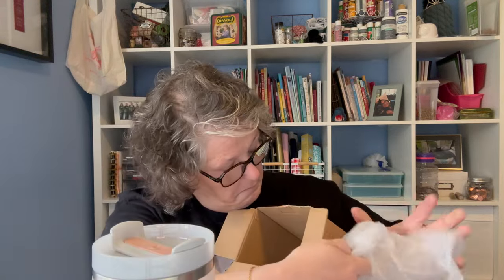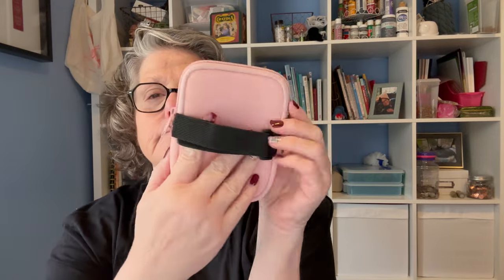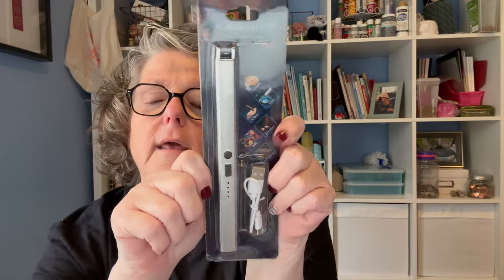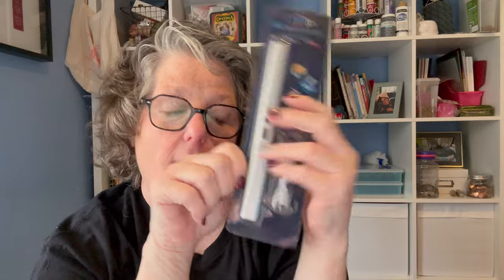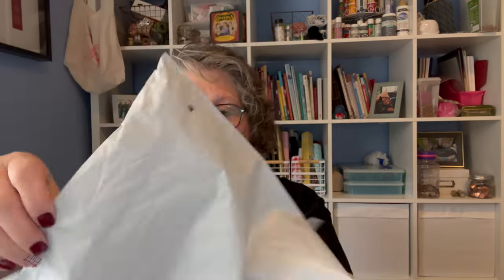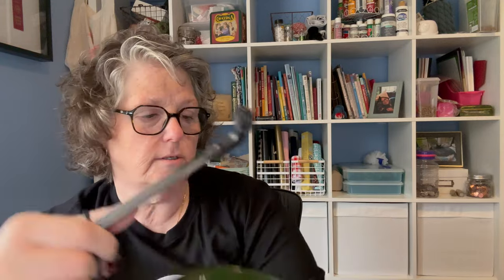SHEIN Home Haul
Stay Trendy by searching and following [FAERIESTY-MOSY]

Search 97S44 on SHEIN to enter the MAGIC page filled with ALL items  under $1!  More SHEIN latest HOME products and promotions, go following "SHEIN HOME" Online shop!
Product Name Product Id Short Link
1pc Halloween Ghost Flannel Blanket, Soft & Warm Blanket For Napping, Suitable For Sofa, Office, Bed, Camping, Travel, Multifunctional Holiday Gift Blanket 39873250

3/4pcs 90GSM Striped Craft Pillow Case, Plain Polyester Brushed Fabric Bedding Set, Halloween & Christmas Gifts, 1/2pcs Pillowcase, 1pc Fitted Sheet (13.77inch/35cm Drop), 1pc Flat Sheet, Suitable For Bedroom, Guest Room, Hotel, All Seasons, Twin Full Queen King 37166463

White New Desktop Wall-Mounted Electric Fan With Usb For Home, Student Dormitory, Portable Bedside Mini Fan 31336227

1pc Water Bottle Pouch for Accessories, Running Water Bottle Handheld Caddy Compatible with Kinds of Tumbler, Gym Water Bottle 24801559

1pc Multipurpose Long Handle Cleaning Brush For Kitchen, Bathroom, Corners And Crevices 40635485

1PC Black / Gold Candle Wick Trimmer Polished Stainless Steel Wick Clipper Cutter Scissors Wick Clipper Wick Cutter Wick Scissor For Candle Lovers 27544615

Aromatherapy Candle Lighter For Gas Stove, Natural Gas, Plasma,electricity, Outdoor Bbq, Electronic Charging Igniter Fire Starter 21689004

1pc Solid Fuzzy Blanket, Minimalist Plain Woven Fabric Multi-size Warm Keeping Blanket For Home, All Season 16136128

STANLEY 40 Oz H2.0 Tumbler With Handle, Double Walled Vacuum Insulated Stainless Steel Water Bottle Premium Summer Drinkware Portable Handy Flask Travel Mug Iced Coffee Cup For Outdoor Camping, Hiking, Driving, Travel, Perfect Gift Idea